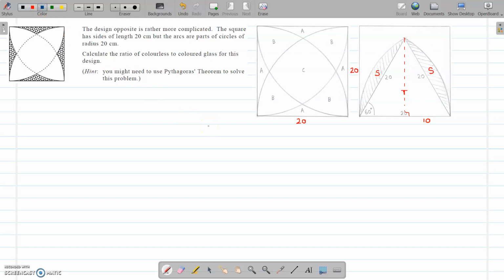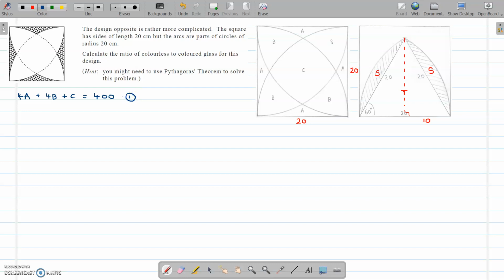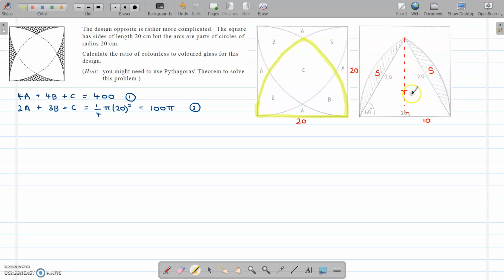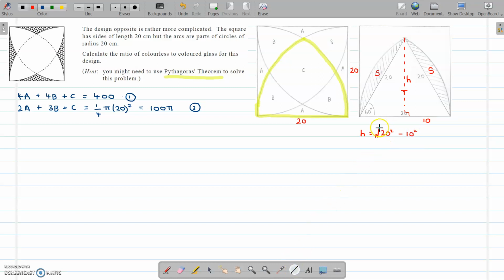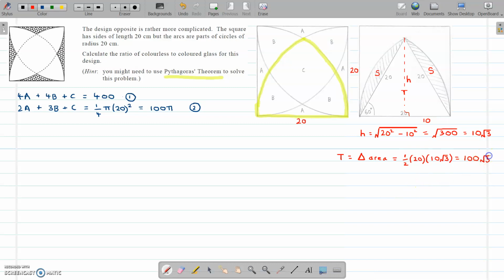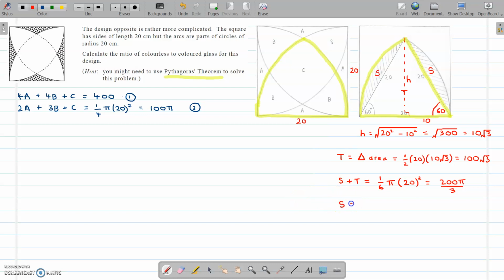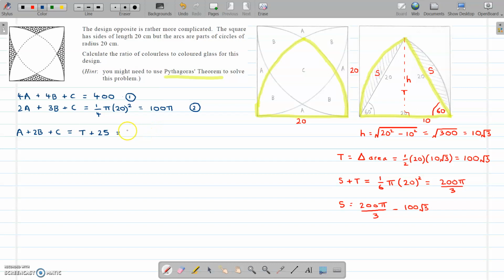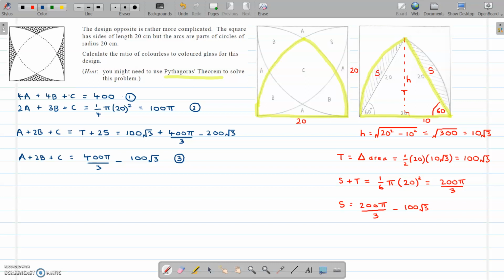4 Quarter Circles in Square Part 1